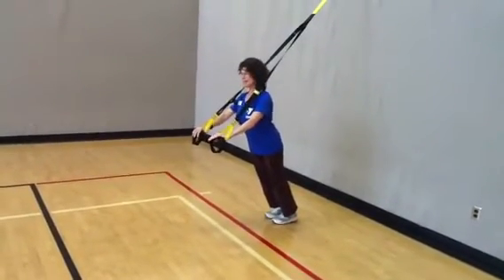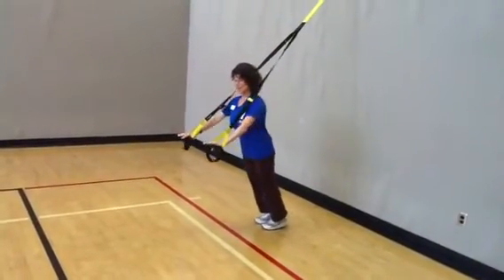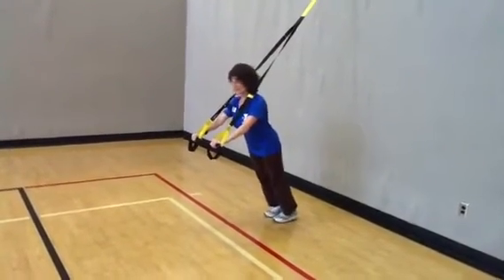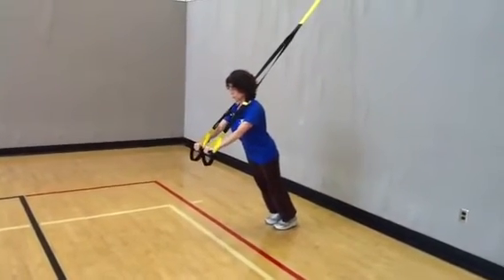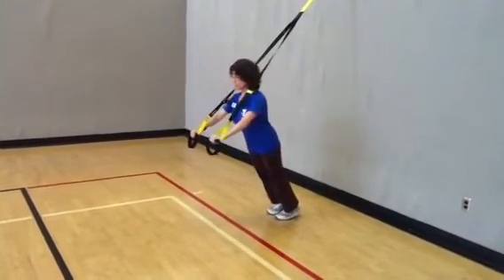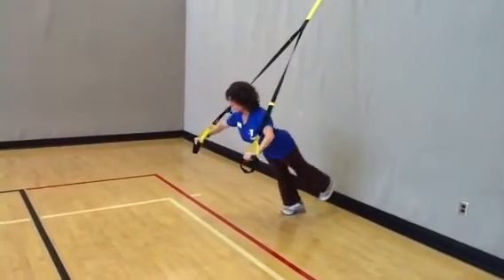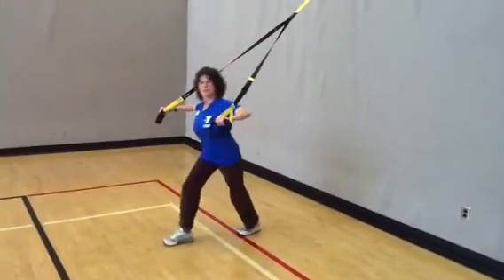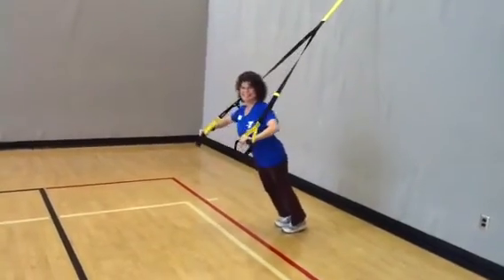Develop Great Arms and Strong Core with the TRX Chest Press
Trinh Nguyen from El Camino YMCA walks us through the TRX Suspension Trainer Chest Press while Victoria Bartz demonstrates the moves.  This easy, effective exercise helps you build a strong chest and back while developing great looking shoulder and arms. It's also an awesome core workout.